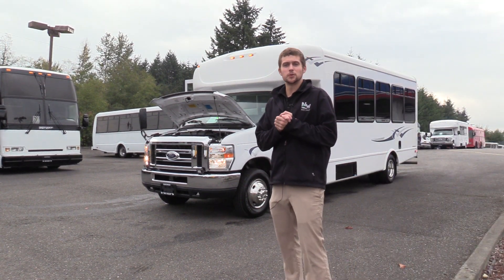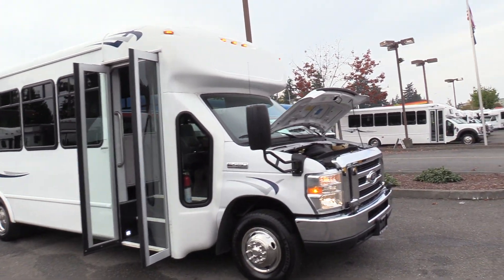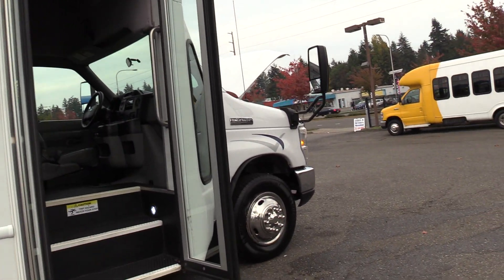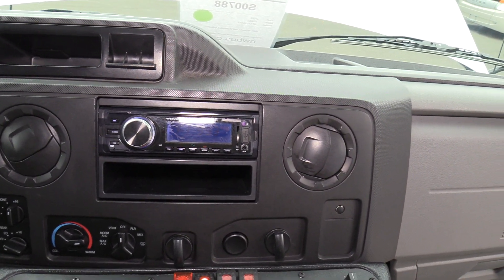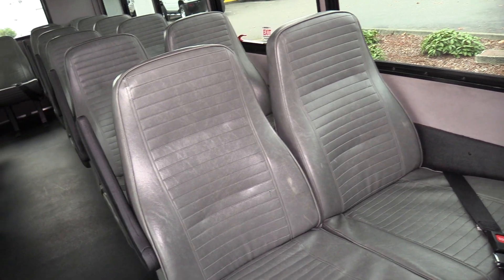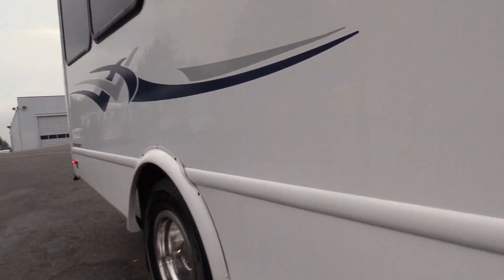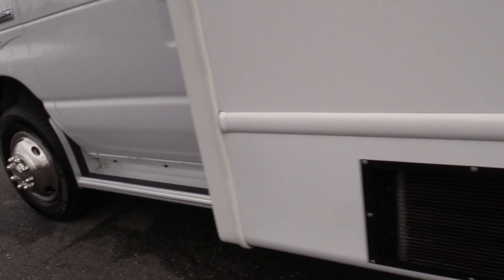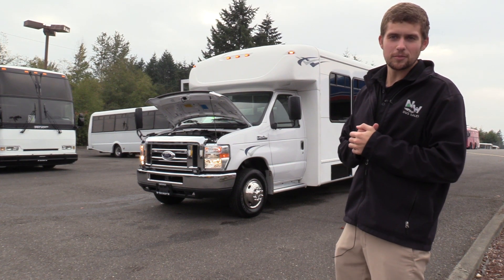2015 Ford Starcraft Allstar 25 Passenger Shuttle Bus for Sale - S00788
2015 Ford Starcraft Allstar 25 Passenger Shuttle Bus - S00788
Bus Body Manufacturer: Starcraft
Bus Body Model: Allstar
Chassis Manufacturer: Ford
Chassis Model: E-450
GVWR: 14,500
Brakes: Hydraulic
Year: 2015
Engine: Ford 6.8 Liter V10 Gas Engine
Transmission: Automatic Transmission
Mileage: 149,254
Lighting, Exterior: Marker, Turn, Brake, Reverse and License Plate Lights
Lighting, Interior: Stepwell, Dome and Drivers Lights
Passenger Capacity:
25 Passenger Seating
Seating Features:​
Mid Back Passenger Seats
Level 1 Seat Covers - Grey Vinyl
Seat Belts
​Chassis Features:
Tilt Wheel Steering
Heat: Driver and Passenger Heat System
A/C: Driver and Passenger A/C System
Mirrors: Large Exterior Mirrors w/ Convex
Media:
AM/FM/USB/CD/AUX  Stereo
Speakers in Passenger Area
Options:
Tour Style Windows
Electric Operated Passenger Entry Door
Entry Grab Rail